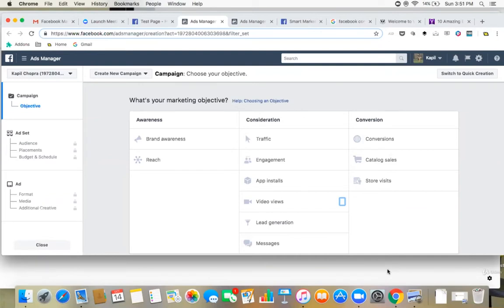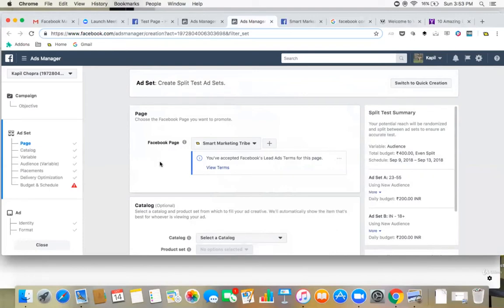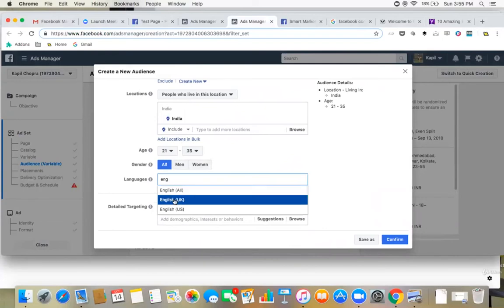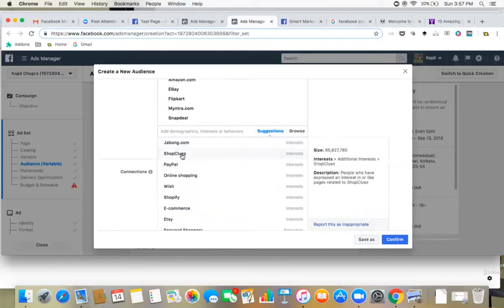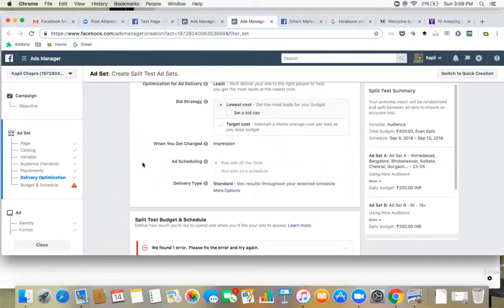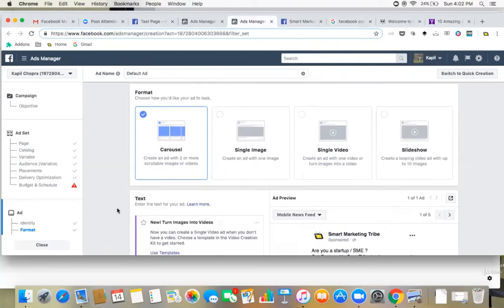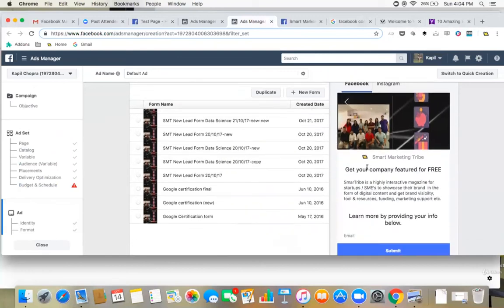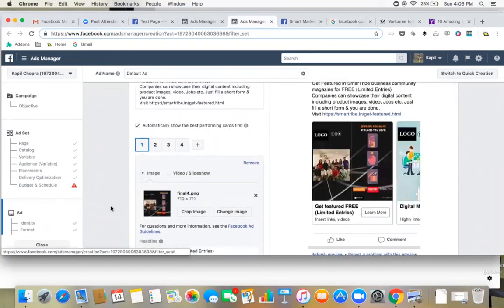How to get best out of Facebook Metaverse ads - Facebook Mastery Course